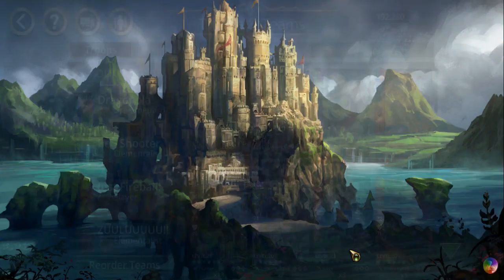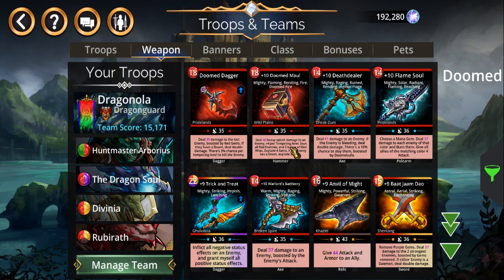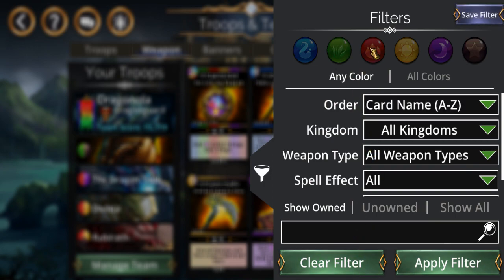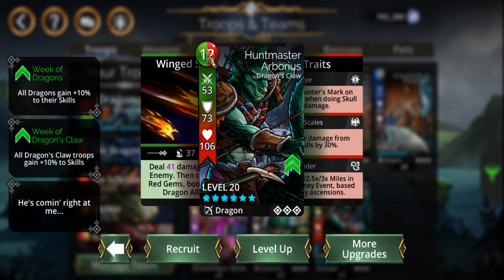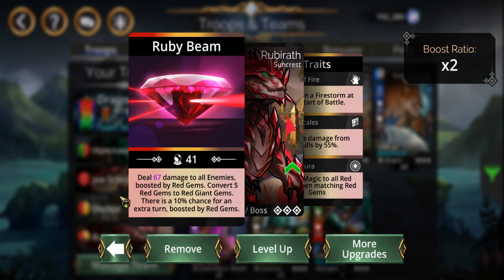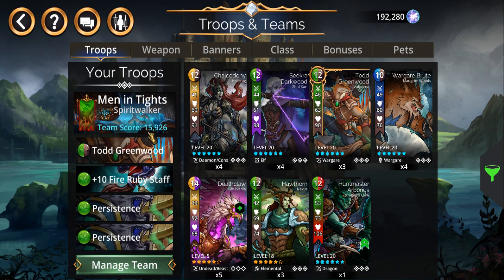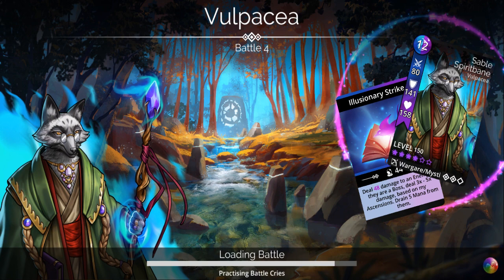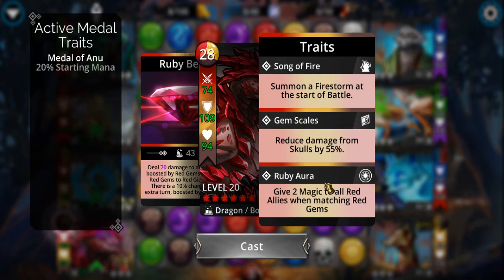Gems of War: Dragonola v2.0 Team Demo, 8/21/2023